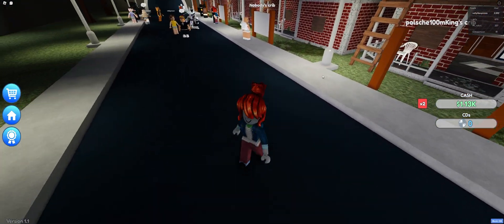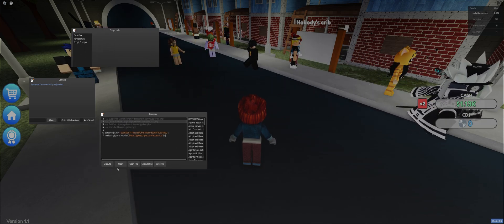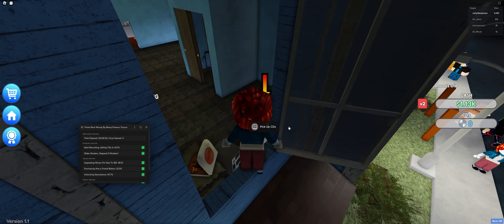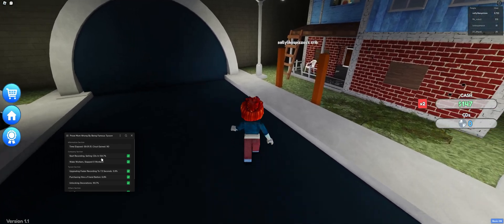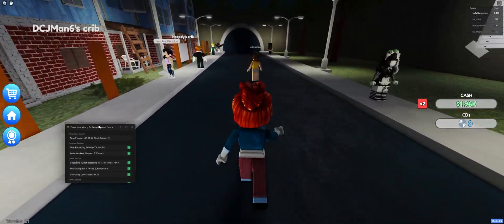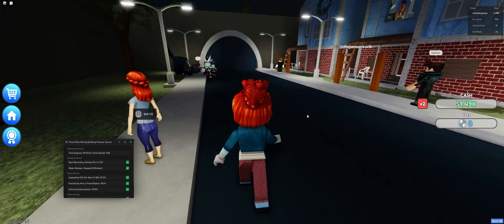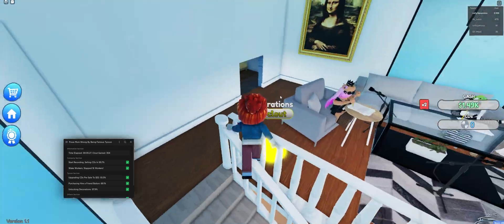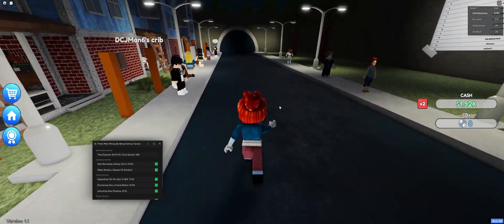Prove Mom Wrong By Being A Famous Rapper Tycoon Script (Auto Farm, Wake Workers, Auto Upgrades)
Scripter ► gabrastic/gabescripts

1. How to access the script?

2. Can I use this with any executor?

3. How to get a key?

4. Is the key permanent?

5. Why does it expire?
► So I can make money and keep the script I make free to use.

6. Found any bugs/errors/issues in the script?

-- Content Chapters --
00:00 Opening
00:50 Executing Script
01:41 Showcase
06:17 Conclude